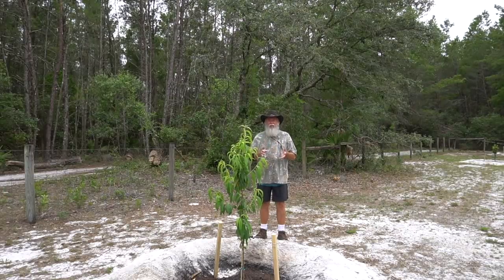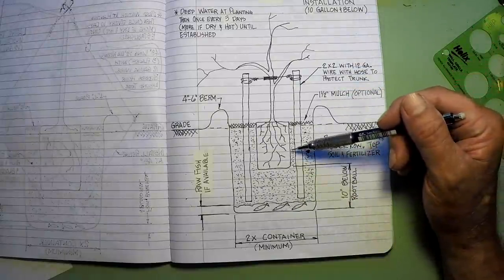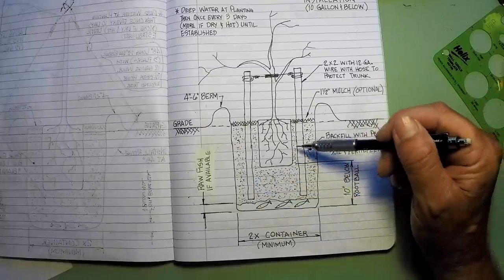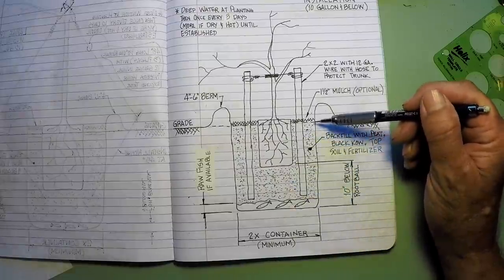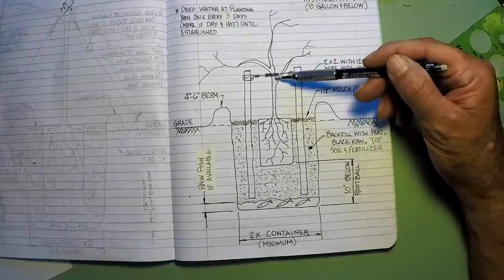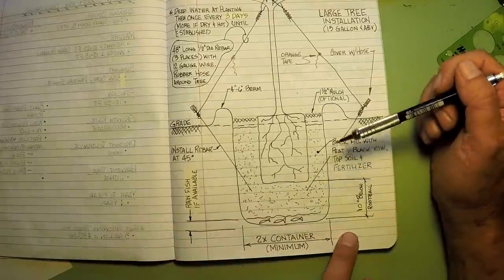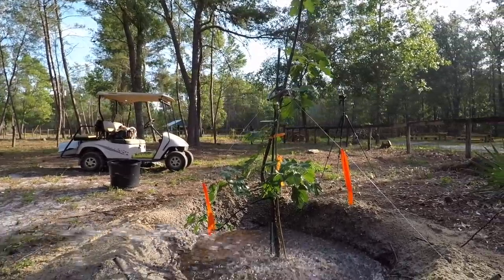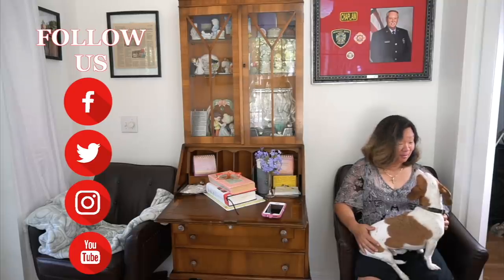How to Plant Fruit Tree | Step by Step Planting Guide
How to Plant Fruit Trees is Easy, learn to avoid future problems by following simple planning guide, which is steps by step before you plant.

Whatever the size of your backyard, you can grow beautiful, productive fruit trees in your garden. This video Hollis shares with you how he goes about planting fruit trees.